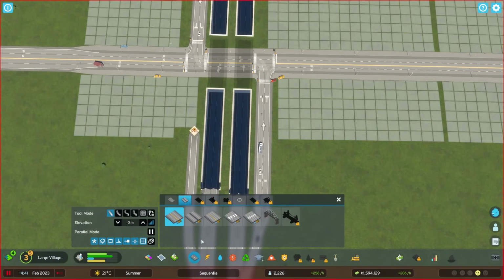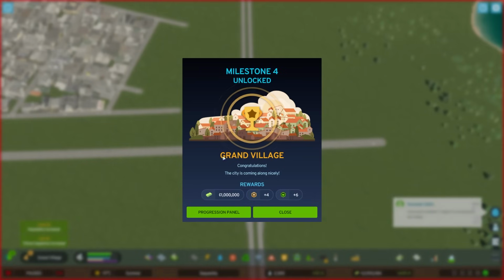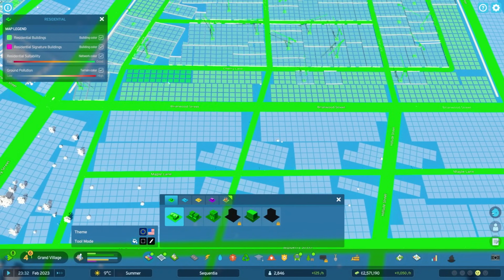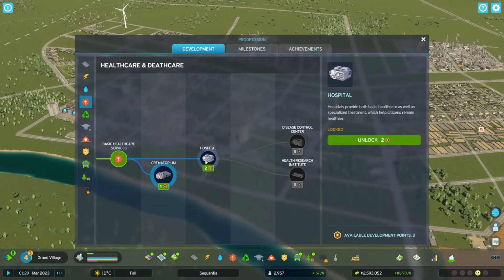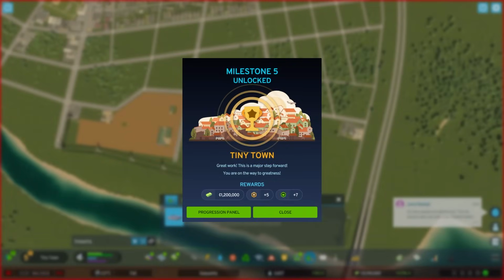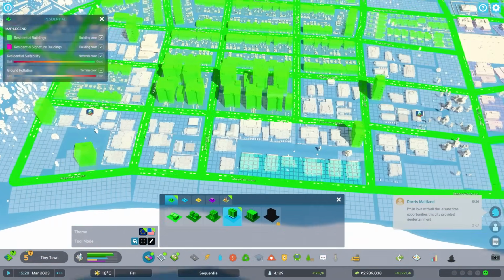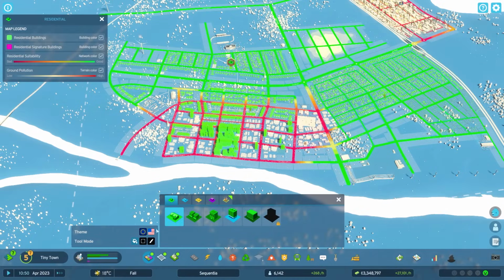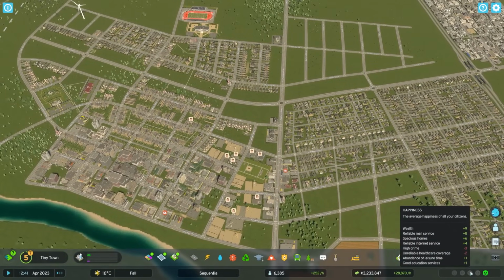Managing Traffic Flow in Cities Skylines 2!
➤The moment we've been waiting for is upon us! The much anticipated sequel to Cities: Skylines is on the horizon, and I get to play an early access version.

Join me as I explore the similarities and differences between the original game and this exciting sequel.

"Sequentia" is the city we will build and grow as I learn more about Cities: Skylines 2 and its game mechanics.

0:00 The Broken Interchange
5:34 Grand Village
10:24 Commercial Demand Functionality
15:18 Roundabouts Explored
18:50 Mixed Use Zoning Explored
22:49 Low Density Game Mechanics